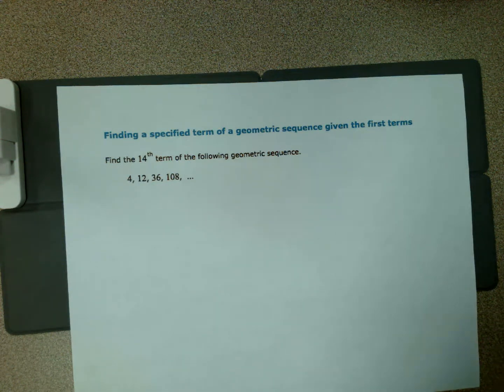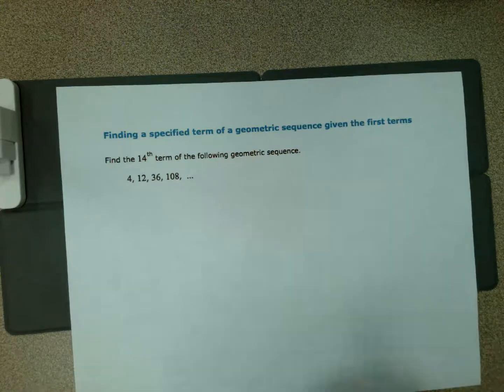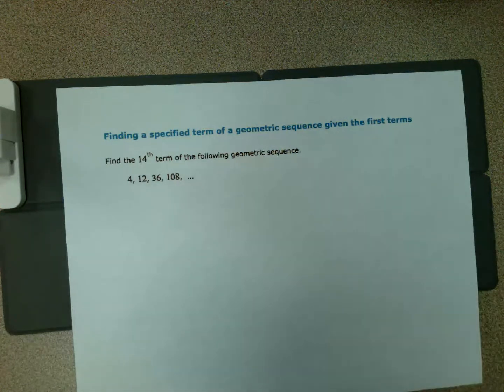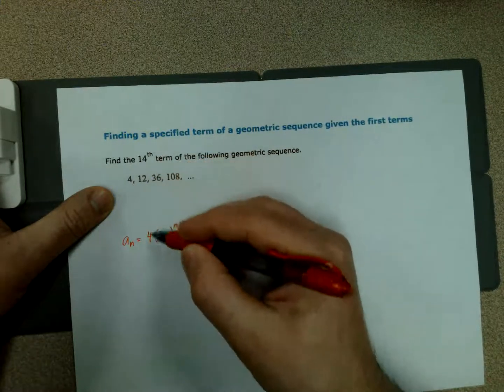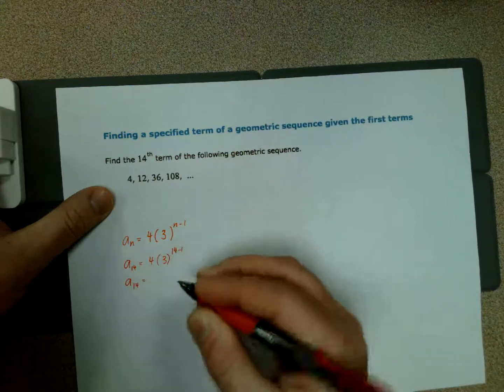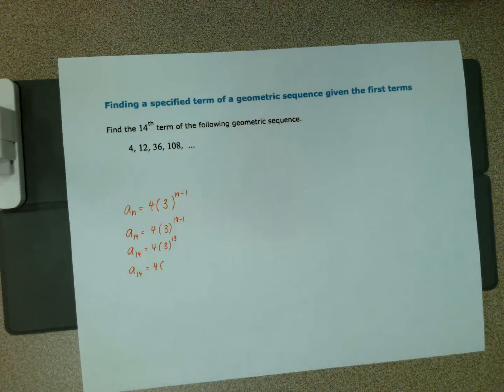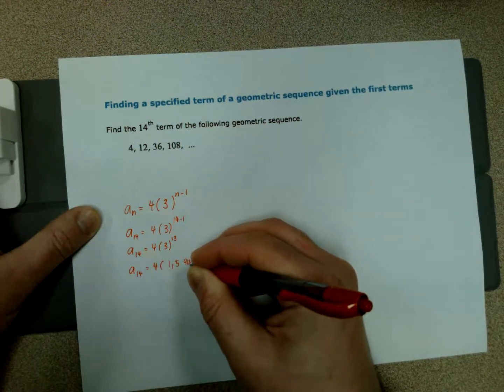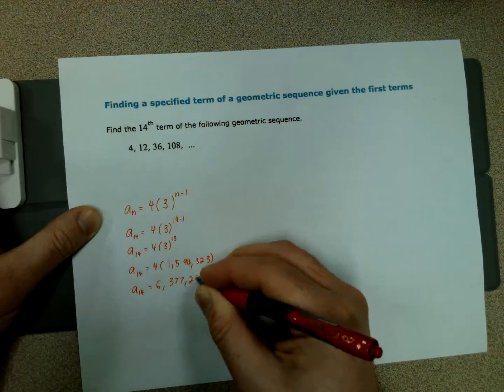Finding a specified term of a geometric sequence given the first terms